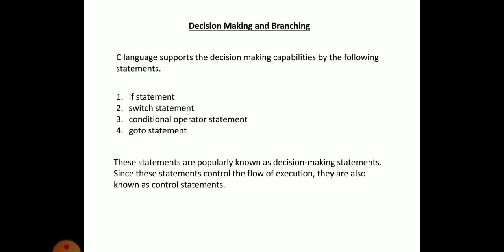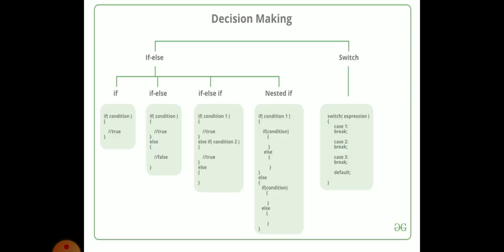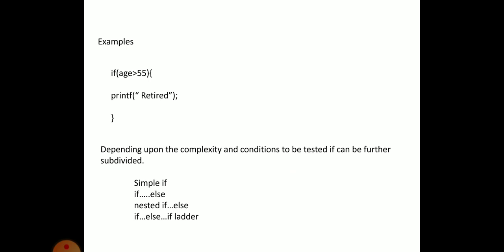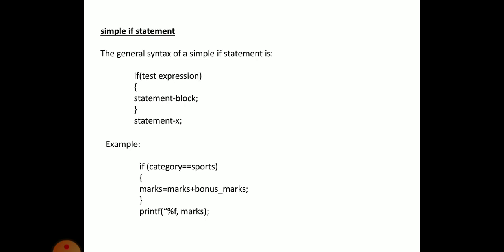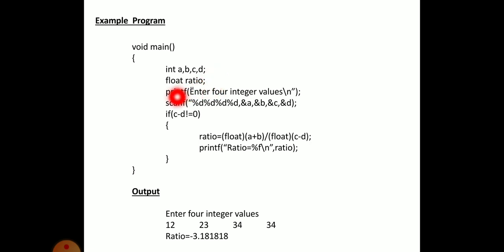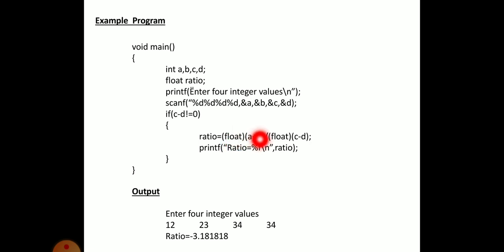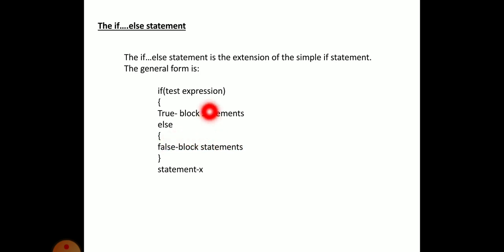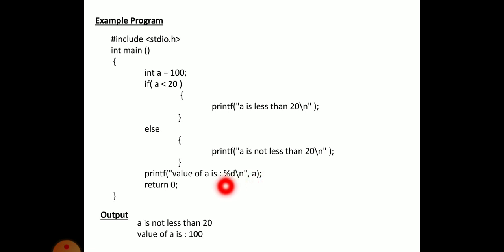Decision Making and Branching Statements in C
Simple if statement, if... else statement: A lecture series on 'Programming in C', for BSc. Computer Science students.